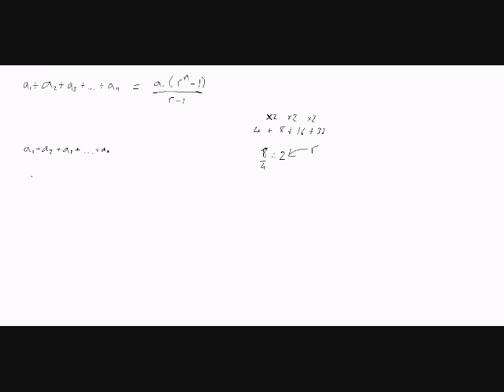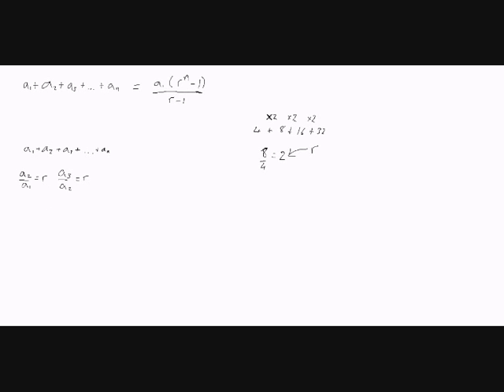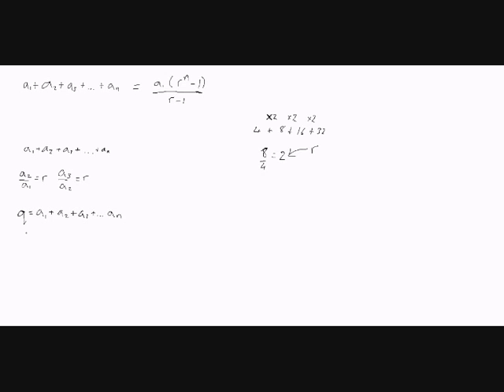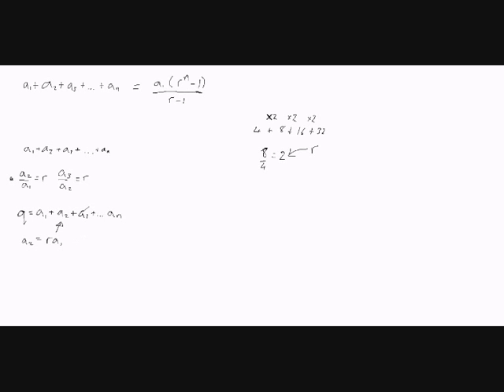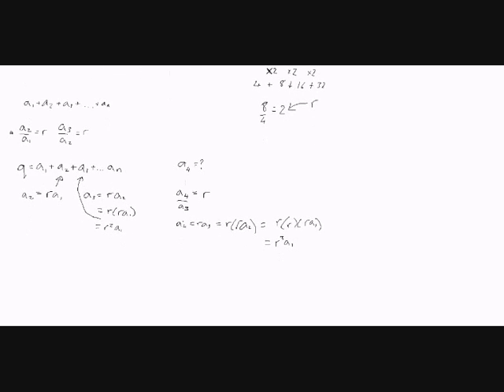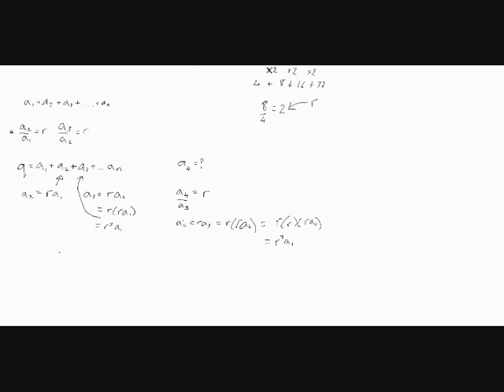gemetric series gold.wmv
deriving the formula of a geometric series